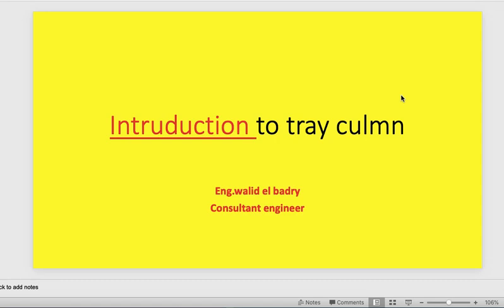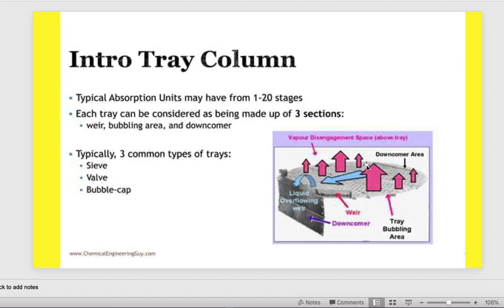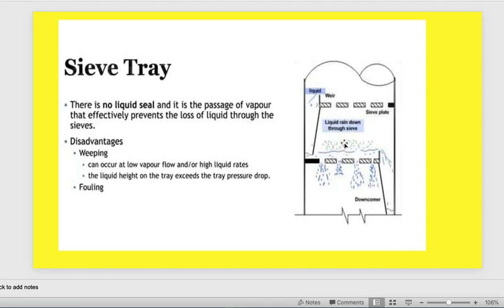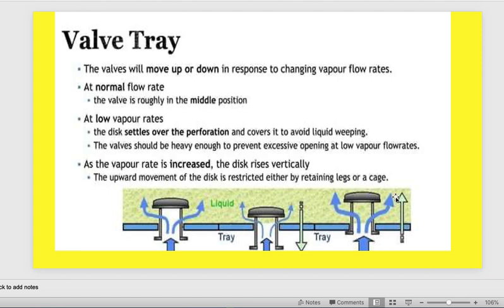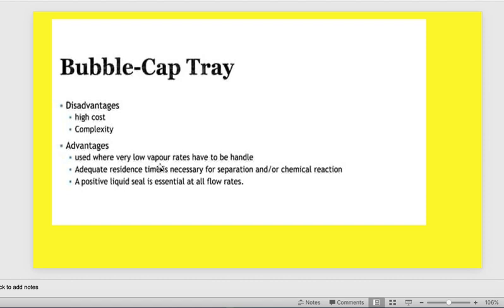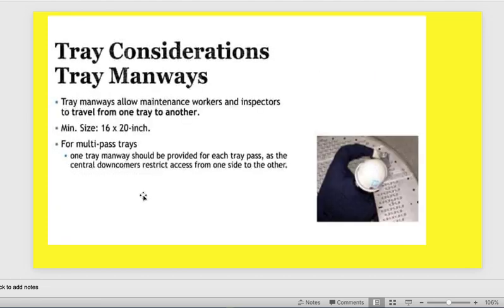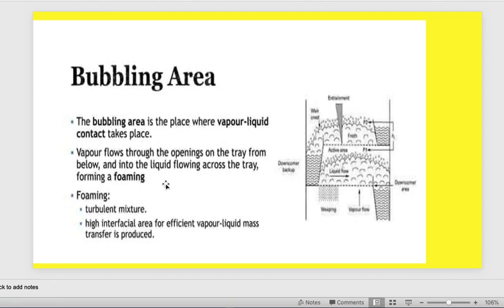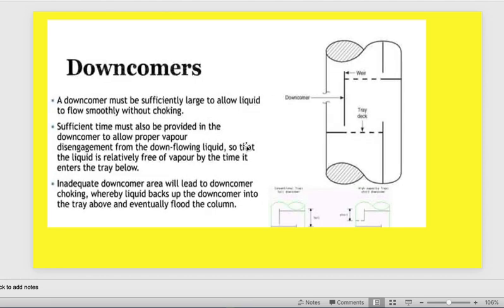Trayed column general description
Trayed column internal general description